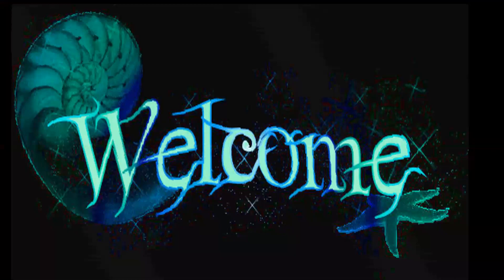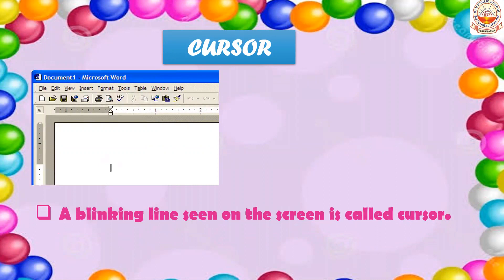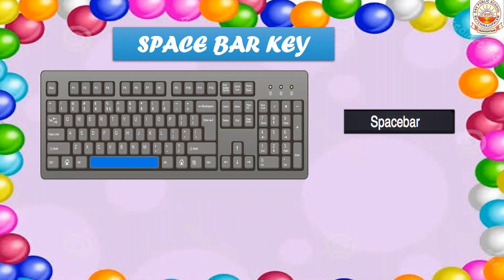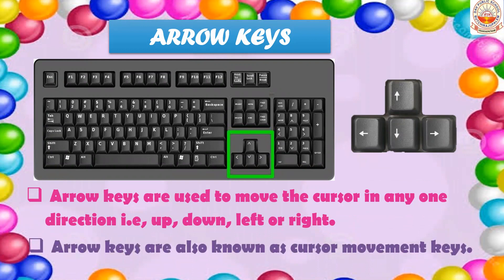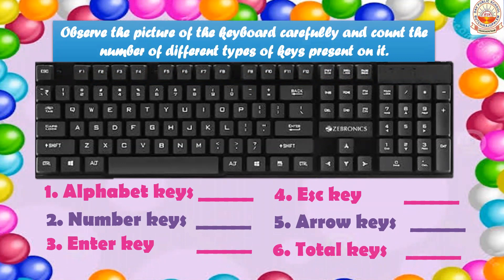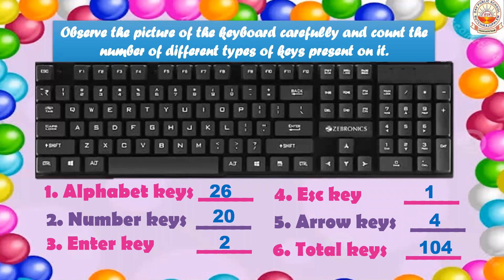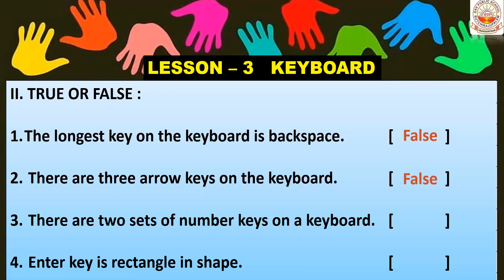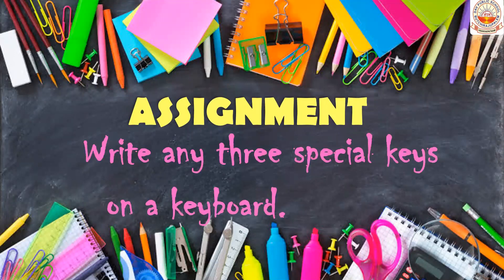28.11.2020 CLASS 3 COMPUTER LESSON 3 PART 2 BY V. S. SWATHI MAM